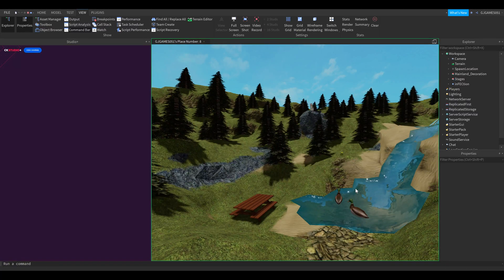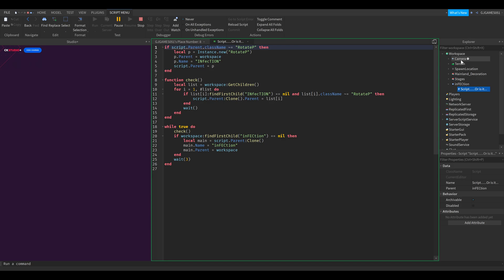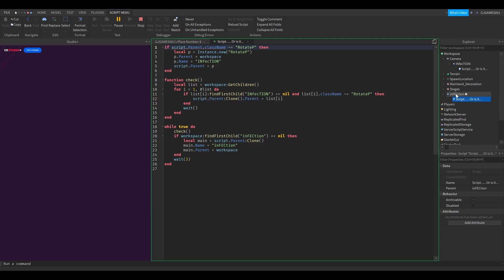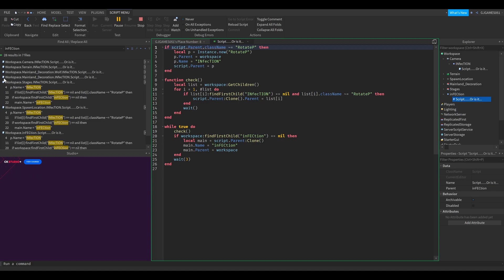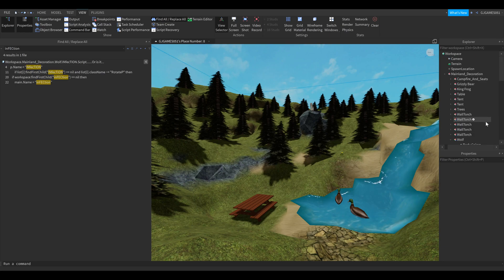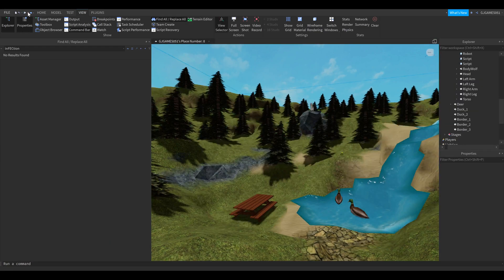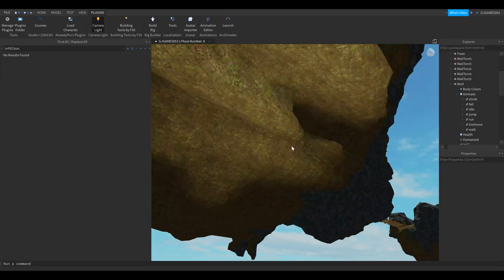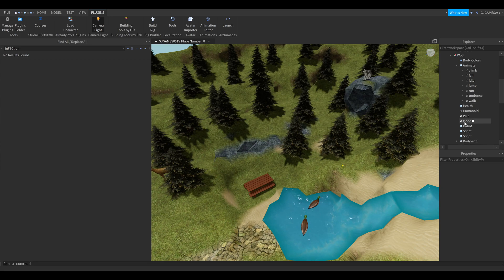Roblox studio: How to remove inFECtion virus.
In this video im showing you how you can get rid of the inFECtion virus in roblox.

The inFECtion virus is bassically a script which clones him self into the childs of the workspace. Everytime you delete it it clones him self again due to the fact it adds multiple of the same scripts.The script loops every 3 seconds so if it sees there is one script missing it just recreates it again.This keeps going and going untill you stop it!

So in this video im explaining how you can find the source of the virus and delete it from there.When you delete the original file it cant clone it self anymore so you should be viruss free.

Keep in mind that this was a very simple virus and that you may not succeed if anything somehow goes wrong making you lose all your data then its on you.I cant say that it works for all virussus on roblox so i dont know if it works for you.

!!!TIPS!!!
Make the models yourself so you wont get into this problem.
Check out the model on the roblox website itself some have a comment section under it where people say if its save or not.
Building it your self improves your skills and will result in a more satisfied felling when its complete.
If you make it your self you wont get in trouble with copywright.